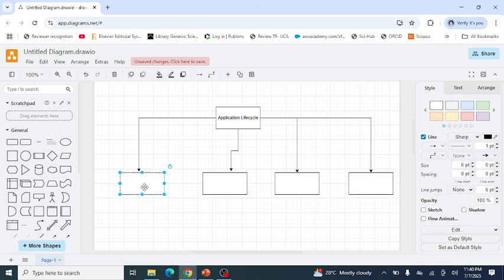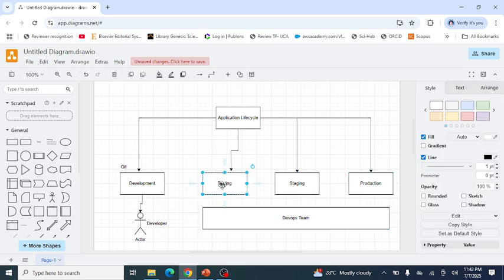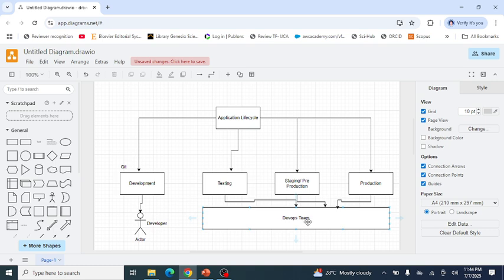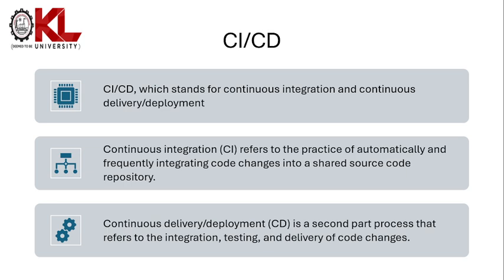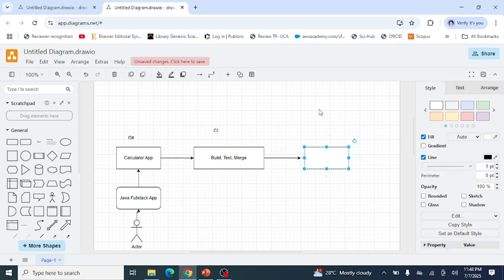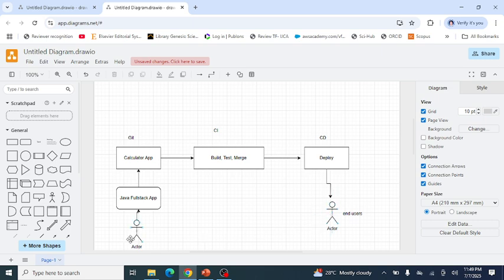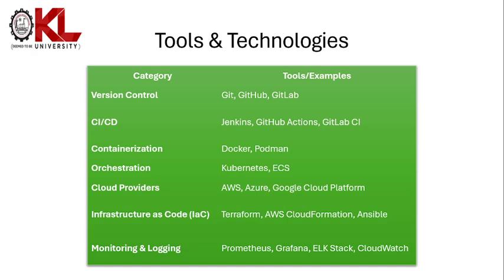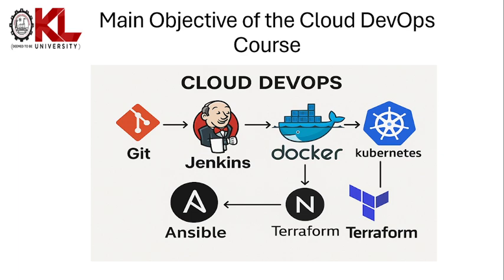Introduction to Cloud Devops